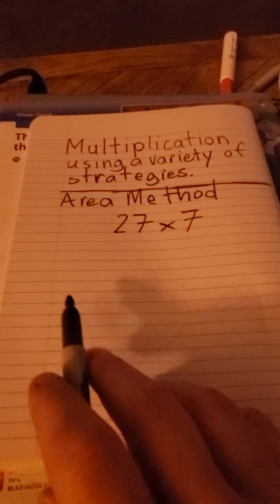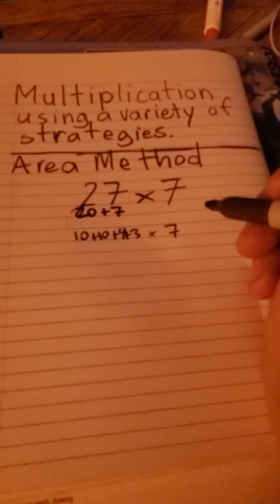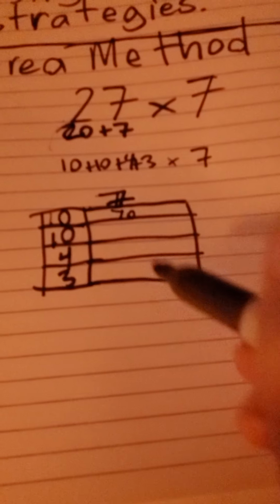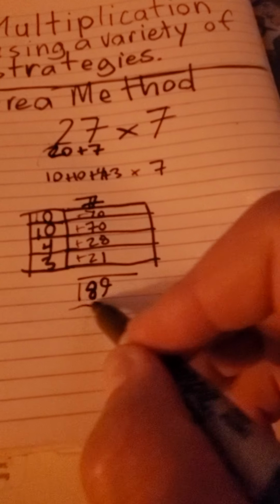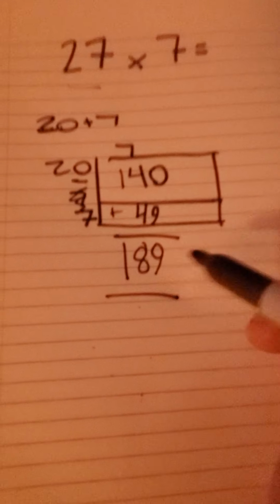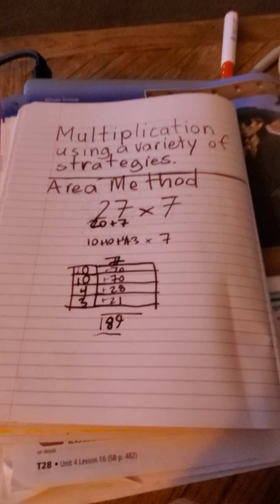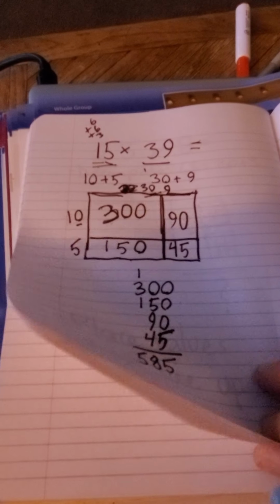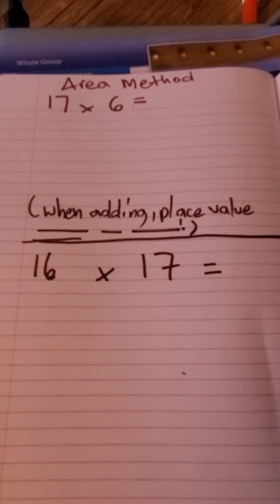Area Method Multiplication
Lesson and independent practice.